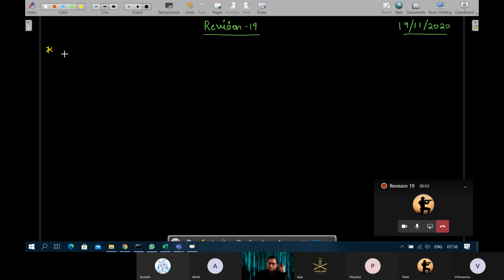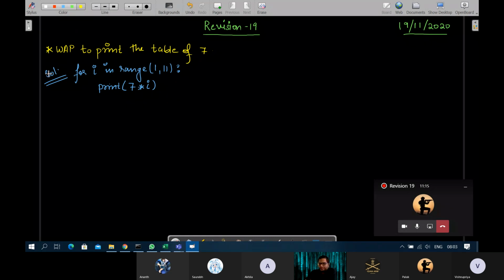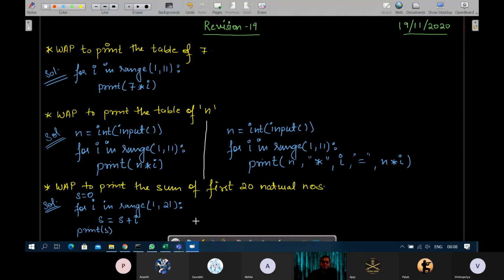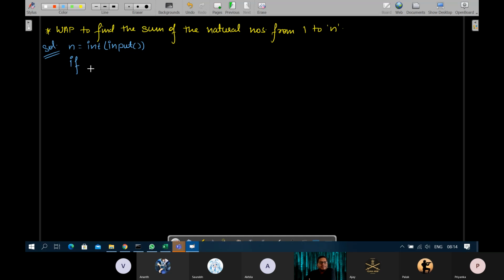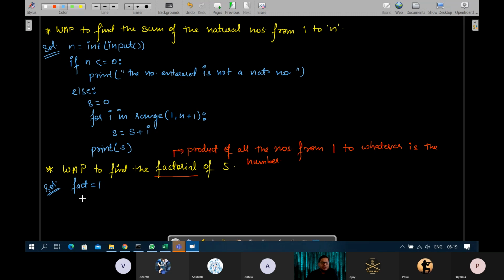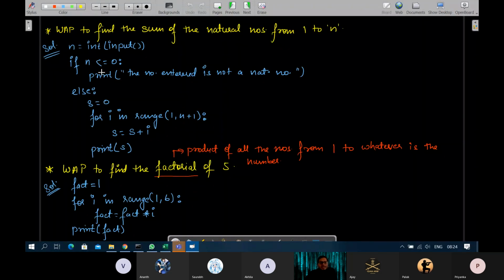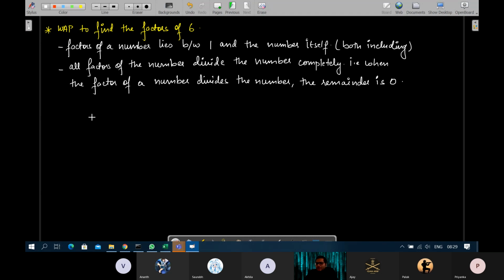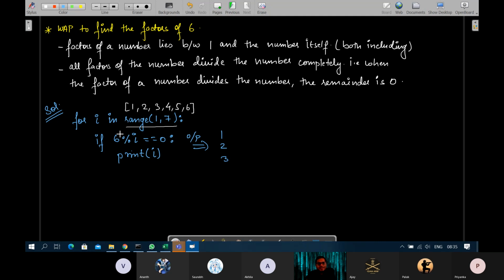Revision Class 19 - for loop practice programs